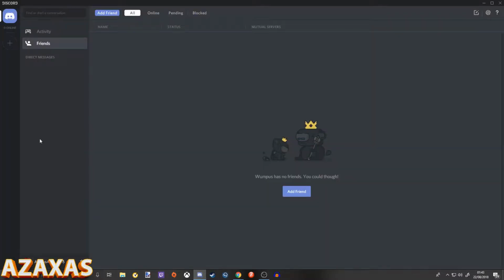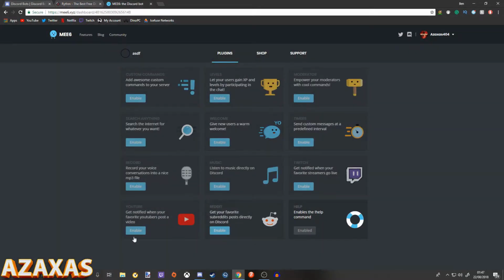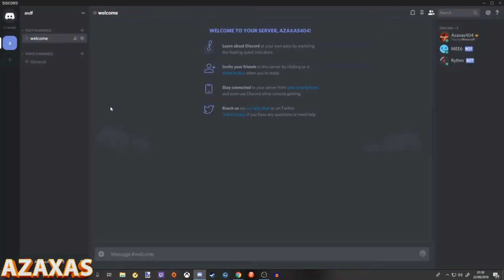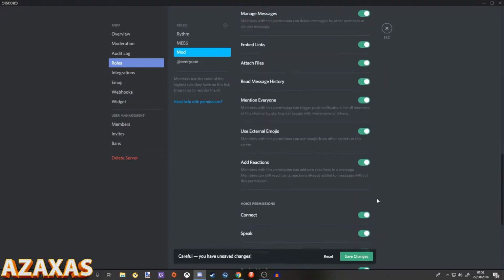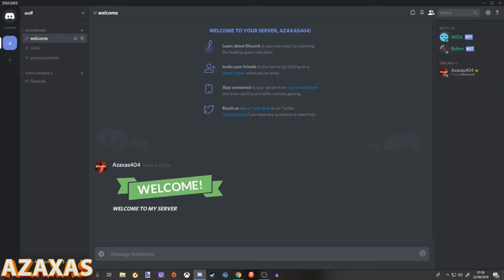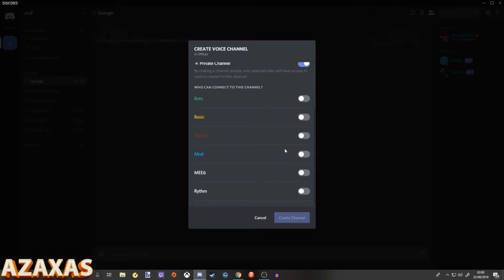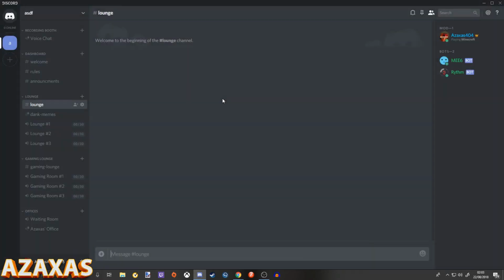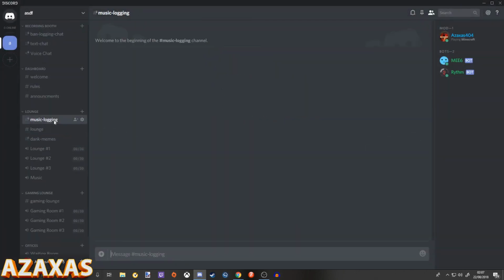HOW TO MAKE A DECENT DISCORD SERVER - 2018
In this video, I teach you how to make a decent discord server - 2018